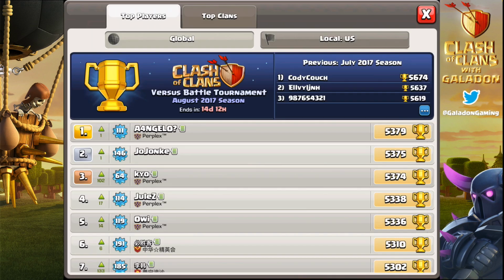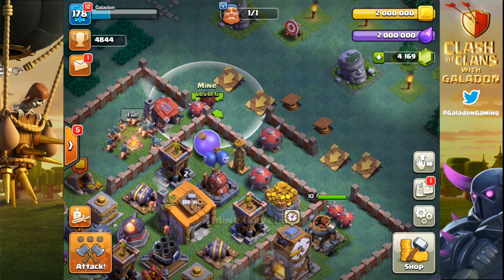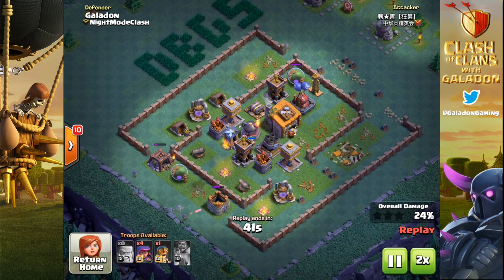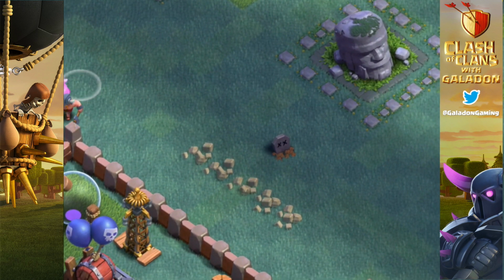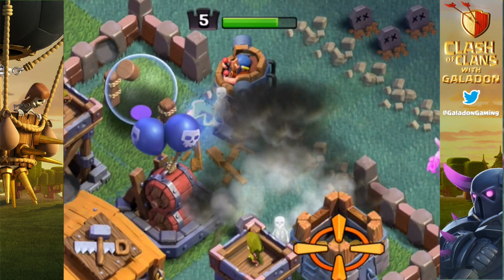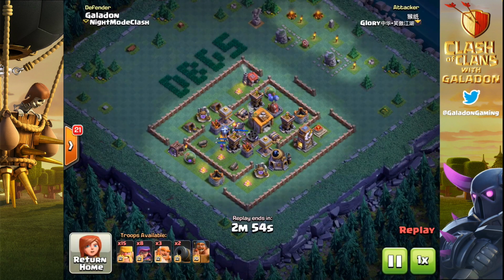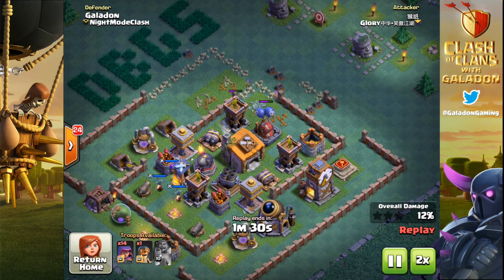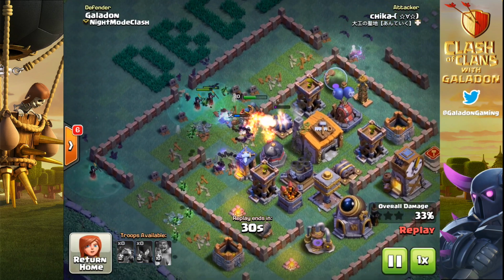BEST Base EVER in Clash of Clans?! TOP PLAYER'S � CoC � Builder Base!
BEST Base EVER in Clash of Clans?! TOP PLAYER'S � CoC � Builder Base! Top players using decoy bases - but you can still find their winning designs if you try!

Earn FREE GEMS like I do here!